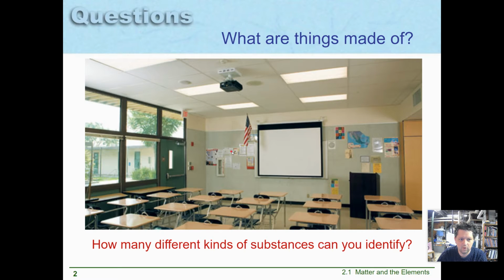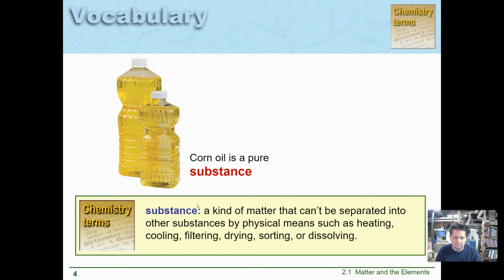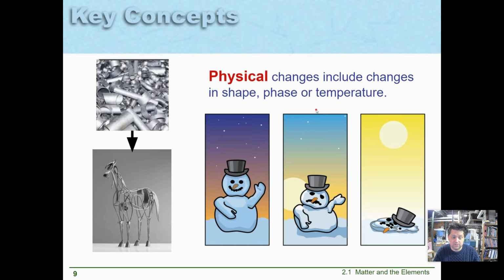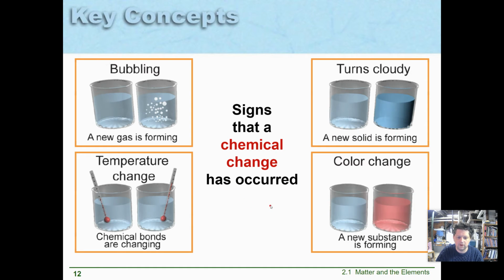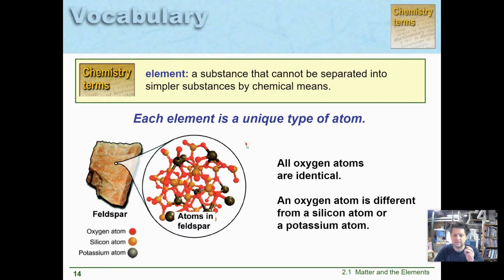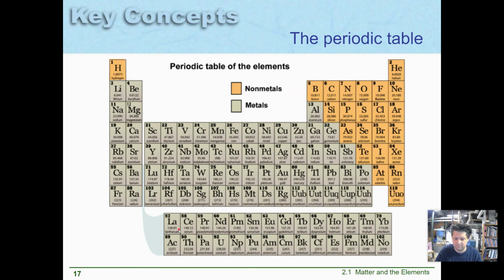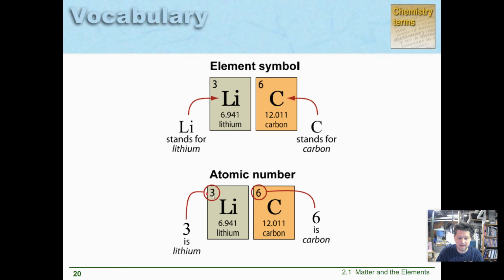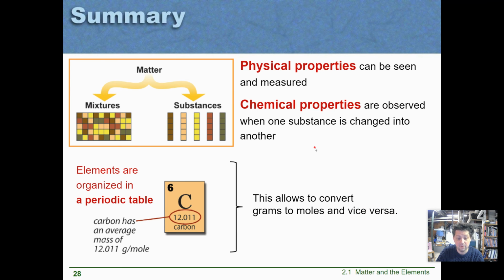What's the Matter Part 1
A description of matter, substances, chemical and physical properties as well as instructions for reading the periodic table.